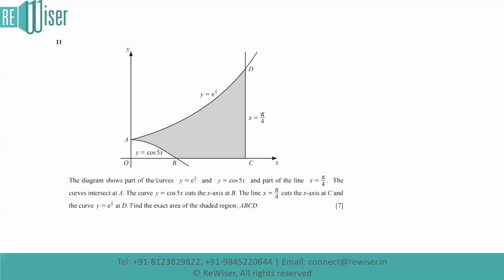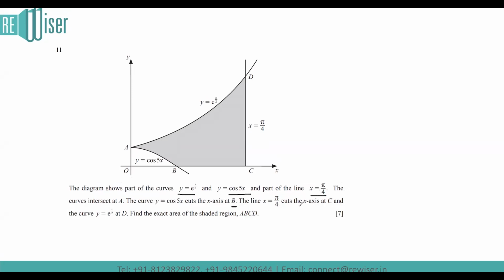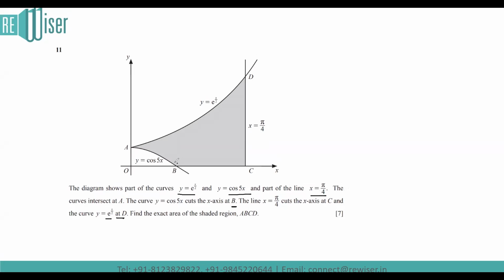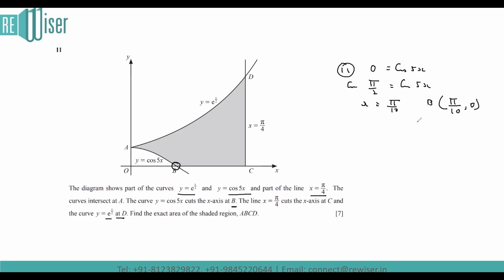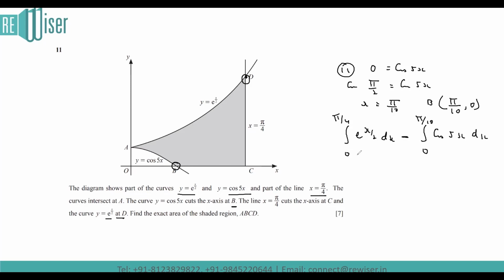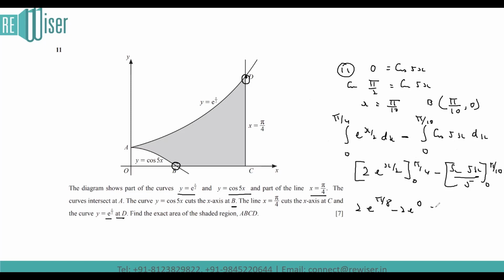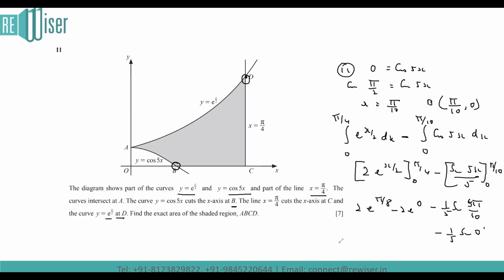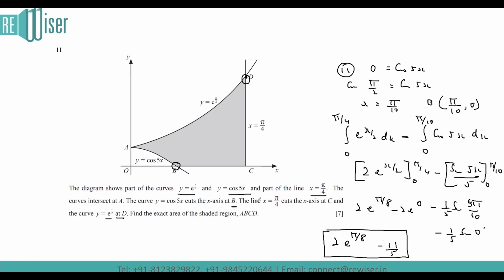IGCSE Additional Maths Integration - Area under the curve enclosed by x-axis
Welcome to the IGCSE Additional Maths: Integration of an exponential function and a trigonometric function, area between two curves. Here are some tips to help you improve your preparation.